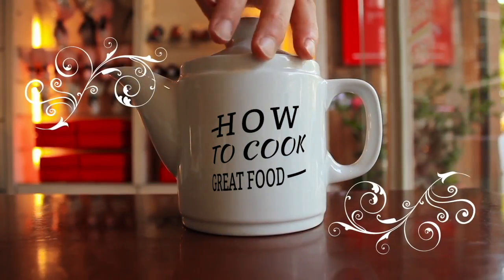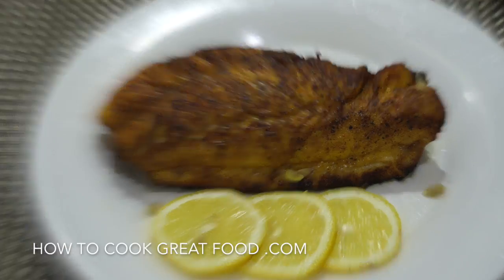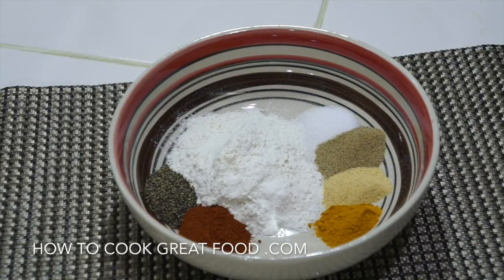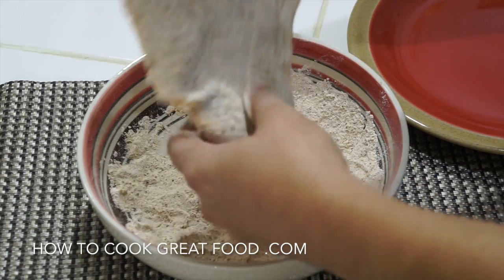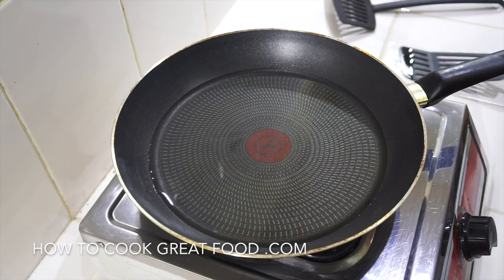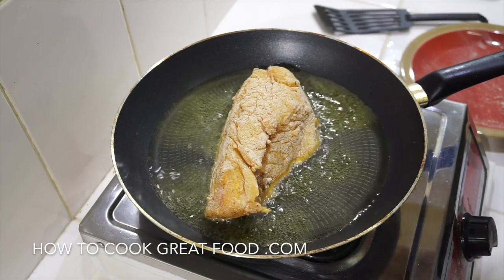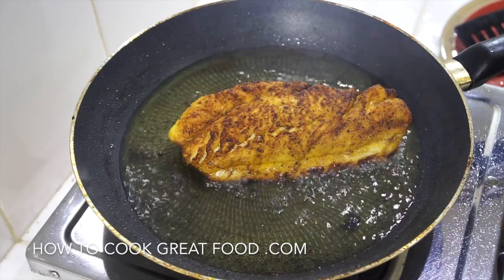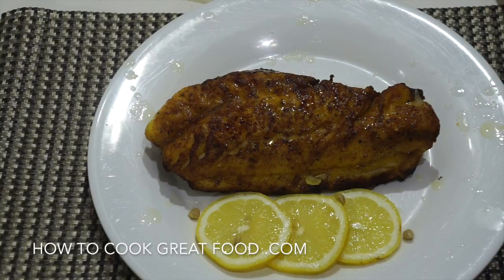How to Fry Fish - Pan Fried Sea Bass Recipe - Easy Simple Fish Recipe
How to Fry Fish - Pan Fried Sea Bass Recipe
Simple seasoned flour on Sea bass, we have used celery salt, paprika, turmeric. Enjoy.

Curry /ˈkʌri/, plural curries, is the generic English term primarily employed in Western culture to denote a wide variety of dishes whose origins are Southern and Southeastern Asian cuisines, as well as New World cuisines influenced by them such as Trinidadian, Mauritian or Fijian. Their common feature is the incorporation of complex combinations of spices and/or herbs, usually including fresh or dried hot chillies. In original traditional cuisines, the precise selection of spices for each dish is a matter of national or regional cultural tradition, religious practice, and, to some extent, family preference. Such dishes are called by specific names that refer to their ingredients, spicing, and cooking methods. spices are used both whole and ground; cooked or raw; and they may be added at different times during the cooking process to produce different results. Curry powder, prepared mixture of spices, is largely a Western notion, dating to the 18th century. Such mixtures are commonly thought to have first been prepared by Indian merchants for sale to members of the British Colonial government and army returning to Britain. Dishes called "curry" may contain meat, poultry, fish, or shellfish, either alone or in combination with vegetables. They may instead be entirely vegetarian, especially among those for whom there are religious proscriptions against eating meat or seafood.Curries may be either "wet" or "dry." Wet curries contain significant amounts of sauce or gravy based on yoghurt, coconut milk, legume purée (dal), or stock. Dry curries are cooked with very little liquid which is allowed to evaporate, leaving the other ingredients coated with the spice mixture. The main spices found in most South Asian curry powders are turmeric, coriander, and cumin; a wide range of additional spices may be included depending on the geographic region and the foods being included (white/red meat, fish, lentils, rice and vegetables). Curry was adopted and anglicised from the Tamil word kari (கறி) meaning 'sauce', which is usually understood to mean vegetables and/or meat cooked with spices with or without a gravy. According to this theory,